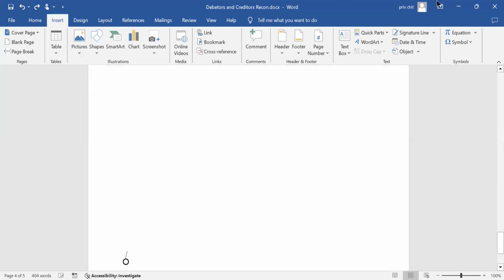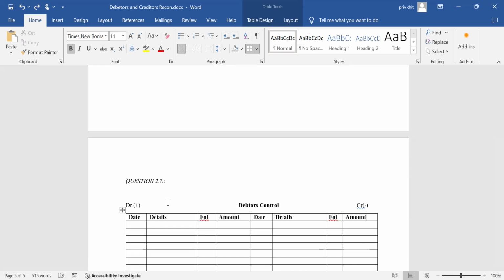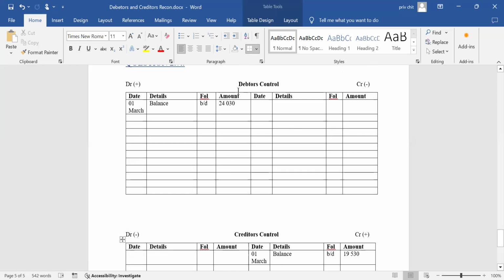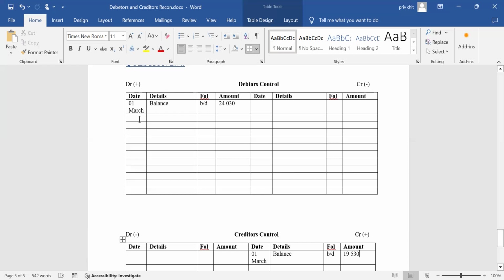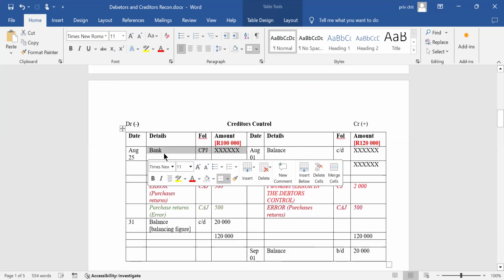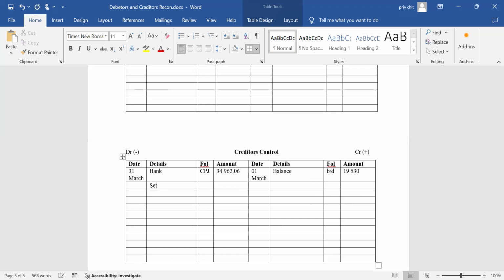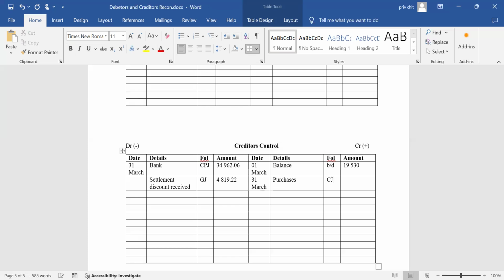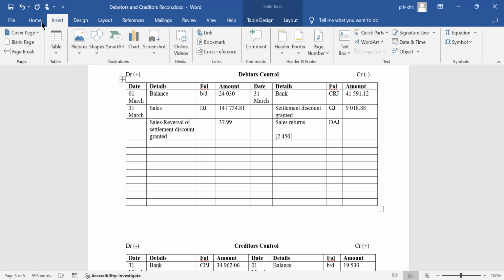Grad Quest Consulting: Accounting 1B Lecture 6 Video A 2024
Debtors Control